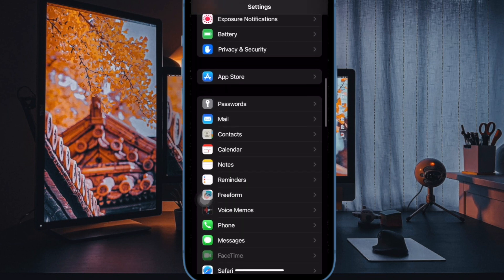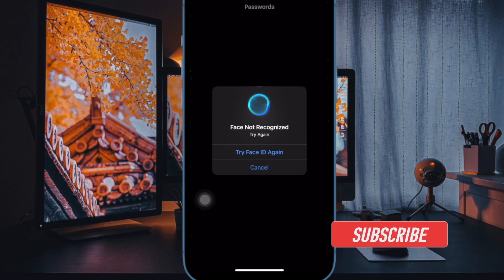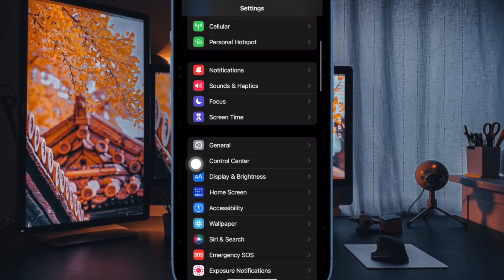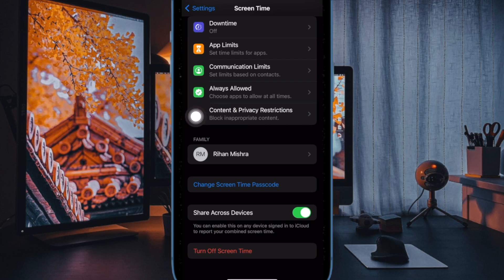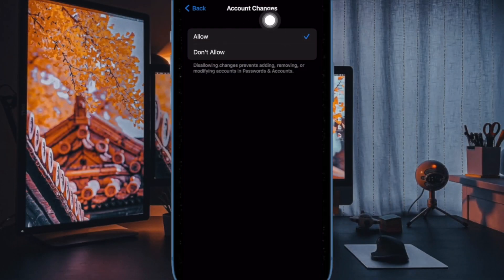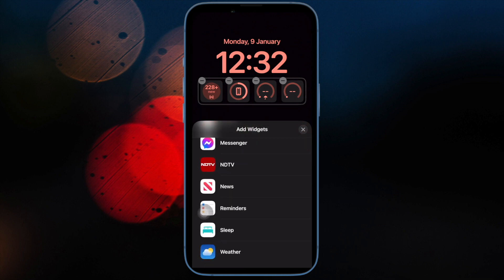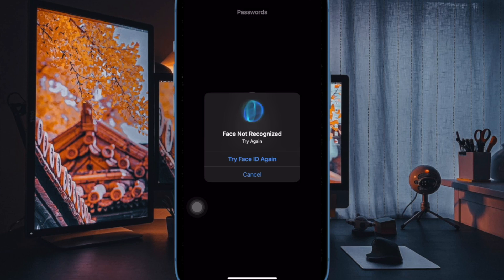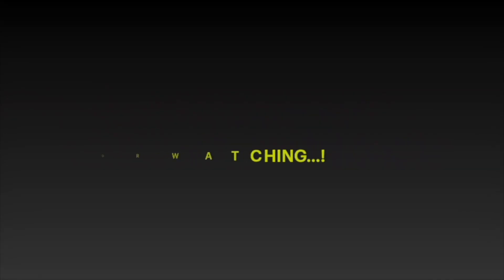How to Prevent Account Changes on iPhone and iPad in iOS 18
Learn how to prevent account changes on your iPhone or iPad running iOS 18! This guide will show you how to use Screen Time and Restrictions to block unauthorized changes to Apple IDs and other accounts. Perfect for parents, employers, or anyone looking to secure their device, this feature ensures peace of mind by locking account settings.